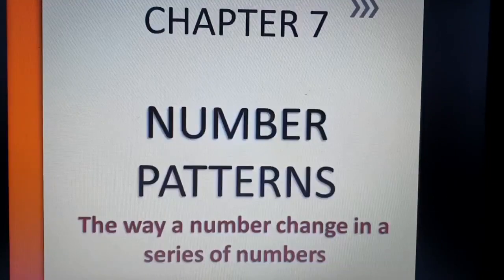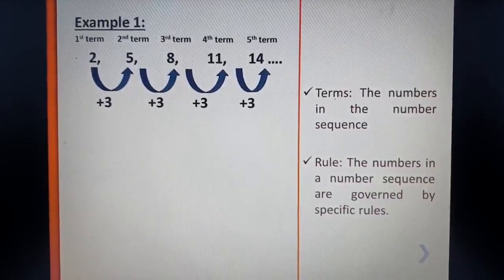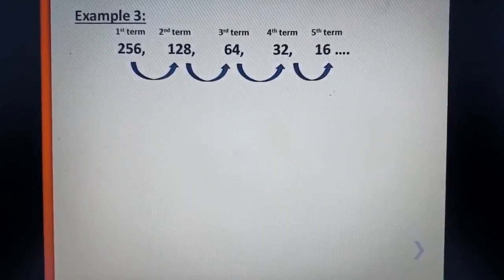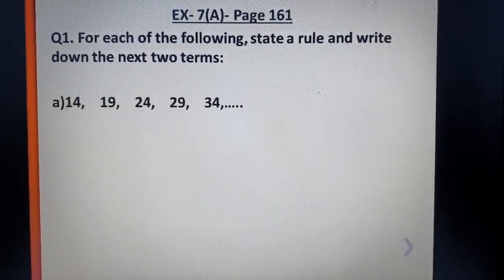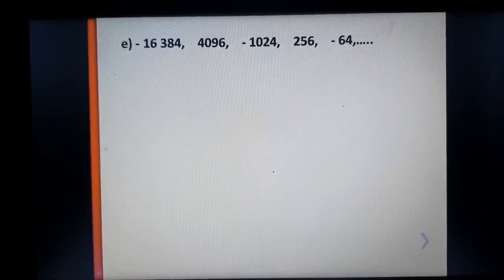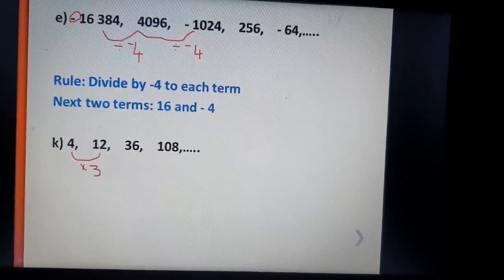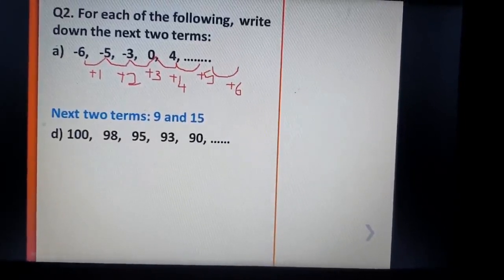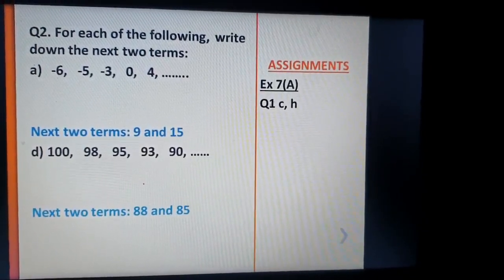Level 6_Maths_chapter7 _part1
Level 6 maths
Chapter 7: Number Patterns